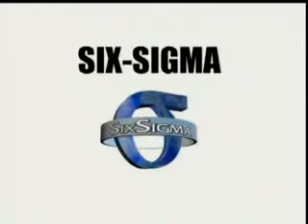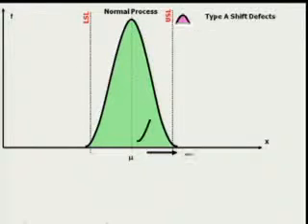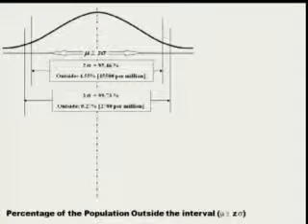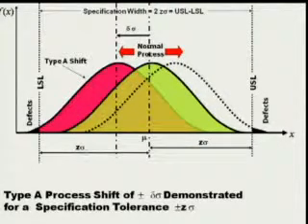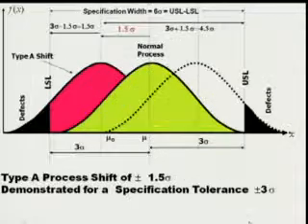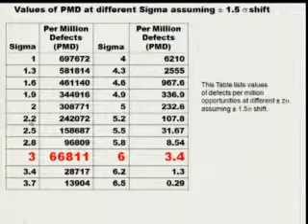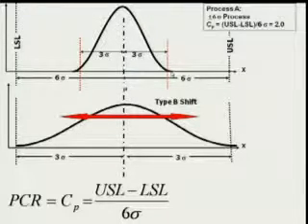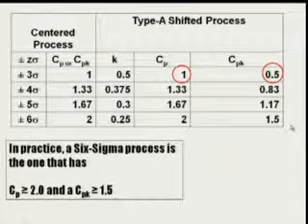Lesson 48 Six Sigma Statistical Aspects mov 4shared com online file sharing and storage downlo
كورس مراقبة الجودة- د. يحيي البدراوي المغازي
Six- Sigma Part I